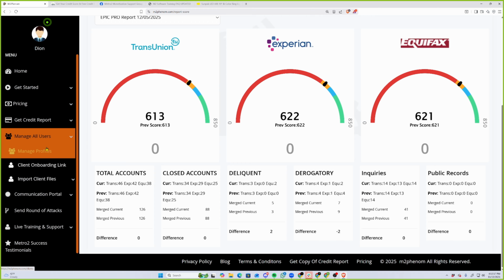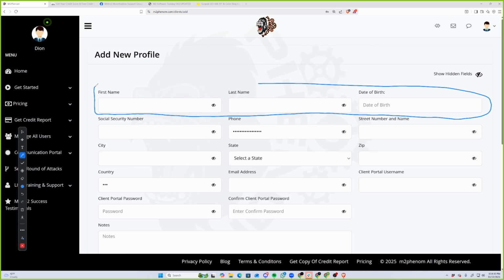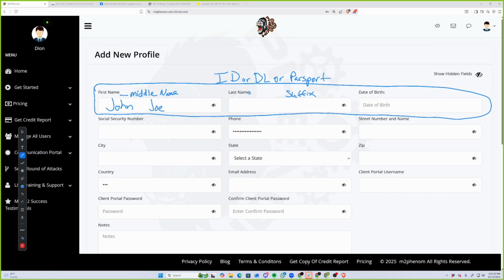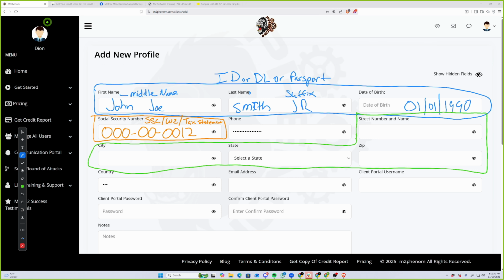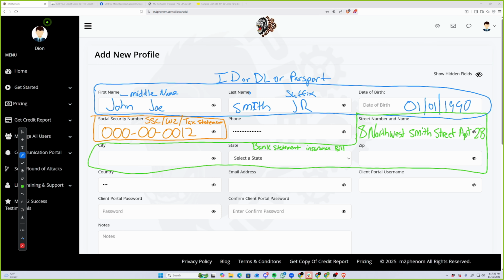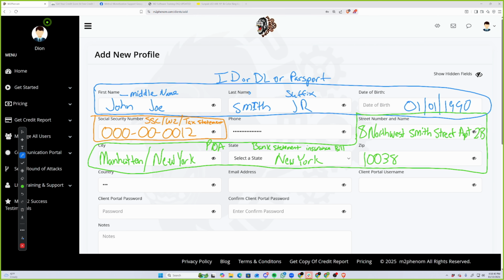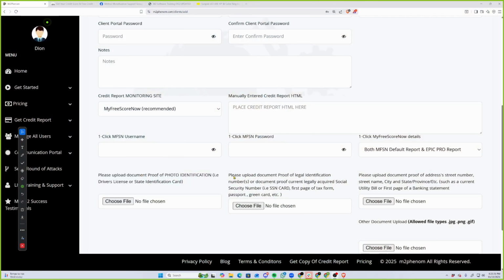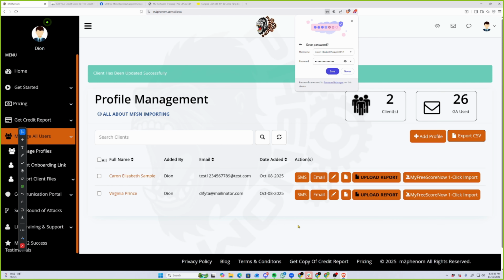M2 Software Training | Manage Profile Section Walkthrough | How to Create the Perfect Profile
Welcome to the M2 Software Training – Manage Profile Section Walkthrough!

In this video, Ali Badi breaks down the Manage Profile Section inside the M2 Software and shows you how to create a perfect, error-free client profile before generating any disputes or attacks.

This section is one of the most important steps when using M2 — because even a small mistake in your profile setup can cause import issues, attack errors, or compliance problems later. Ali shows you the right way to fill out every field so your account stays clean, accurate, and ready for automation.

Here’s what you’ll learn in this video:
✅ How to correctly enter client details (name, address, and identifiers)
✅ Why accuracy matters for Metro 2® compliance and dispute success
✅ How to upload and verify your required documents (ID, SSN, and proof of address)
✅ Common setup mistakes that can cause errors or delays
✅ How to double-check your profile before saving and launching your first attack

Ali guides you step-by-step through each field and explains the logic behind it — so you understand why it matters, not just how to do it.

Watch the other parts of this series — Home, Pricing, Get Report, Communication, and Attack Generation — to complete your full M2 Phenom Mastery.

🚀 Resources & Links:
🎓 Smart Hustlers University